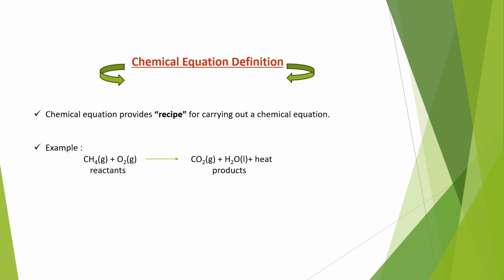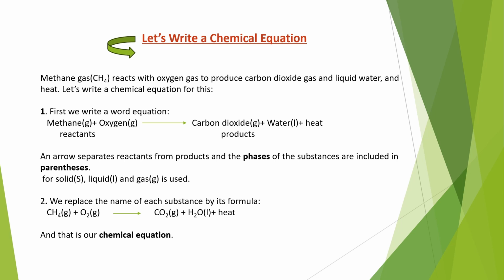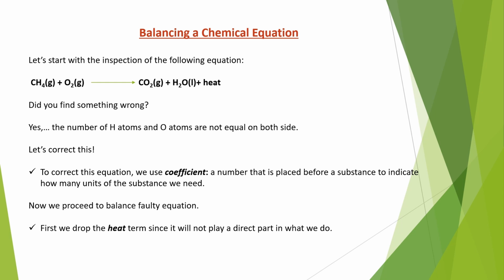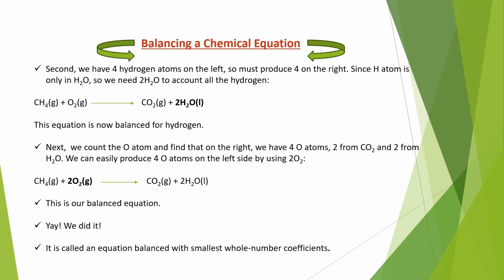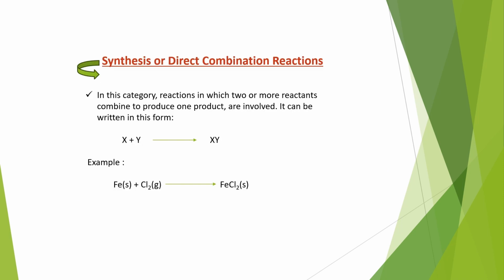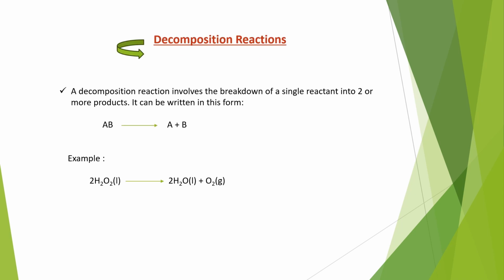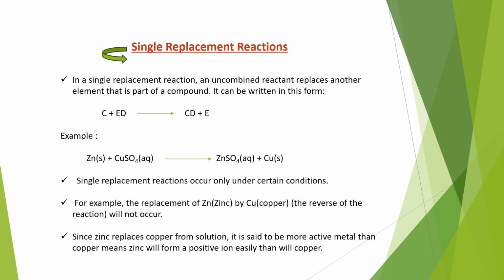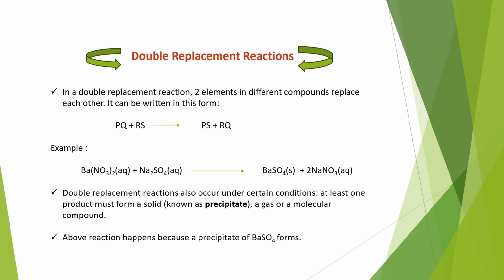NY Regents Chemistry Review: Chapter 3 part 4 Formulas, Equations and Chemical Reactions